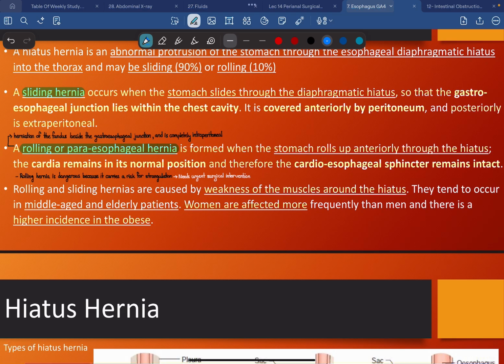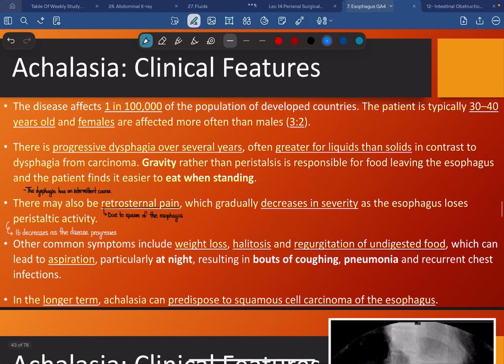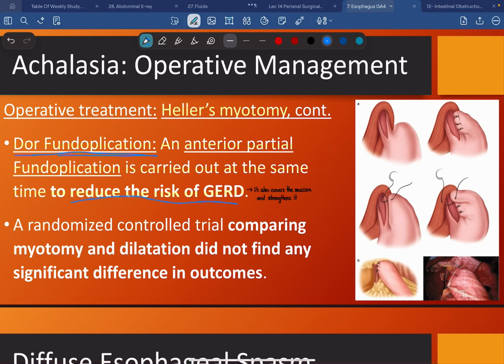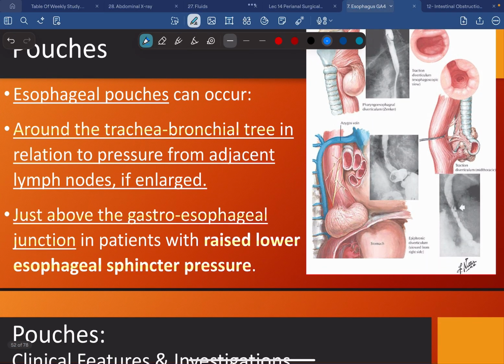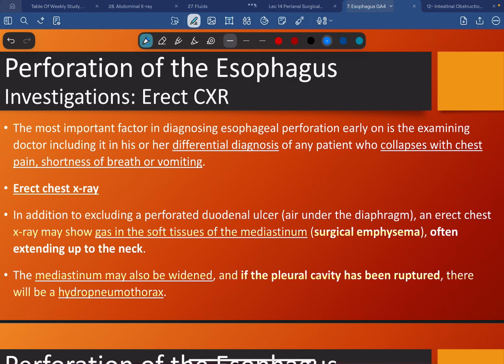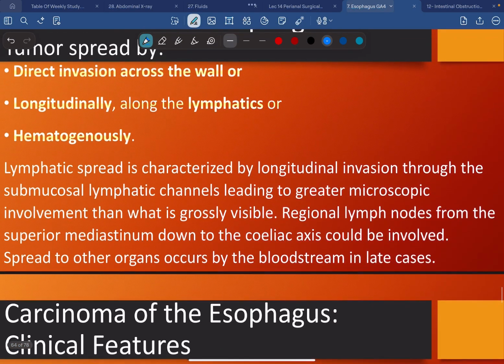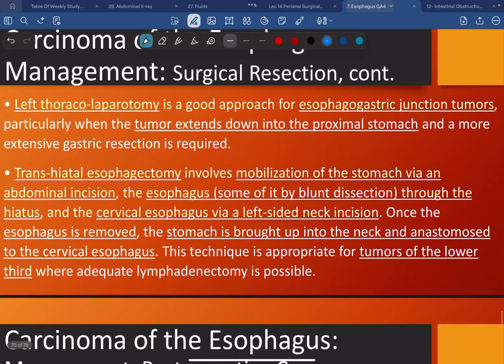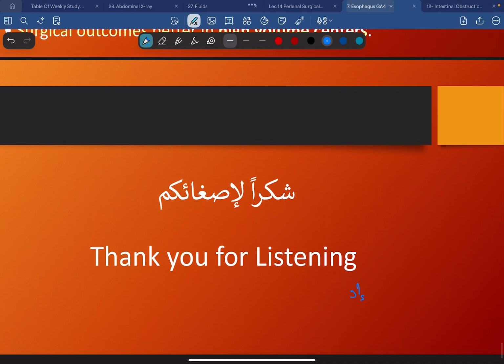Lecture 12 - Esophagus part 2